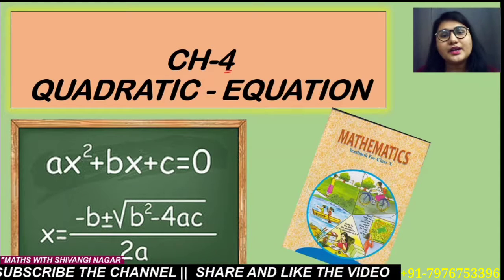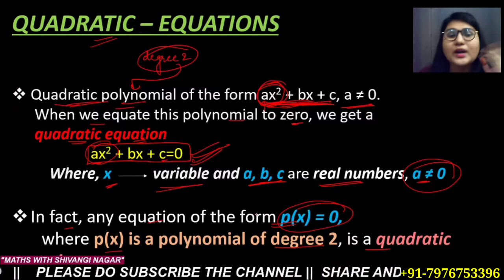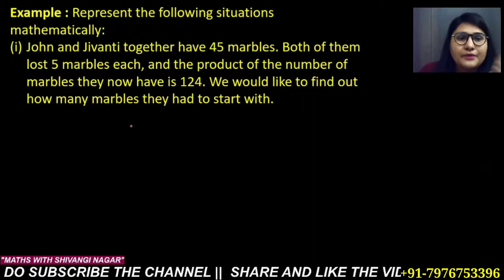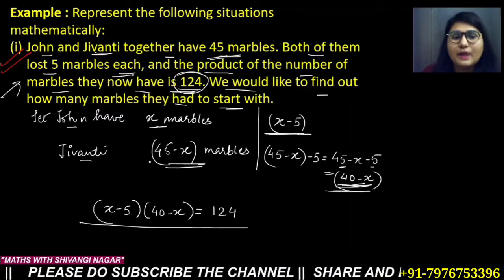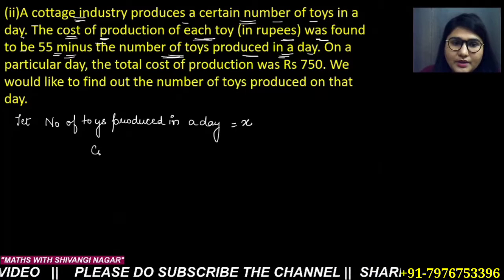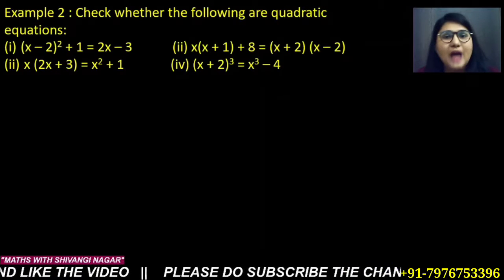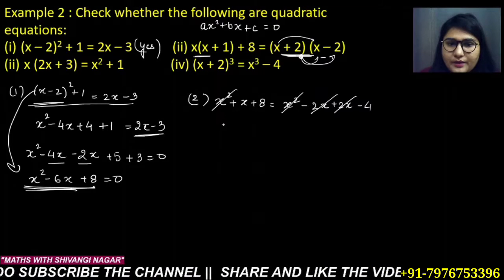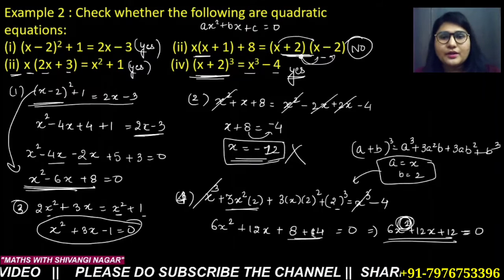INTRODUCTION OF QUADRATIC EQUATION, CH-4, NCERT CLASS X CBSE